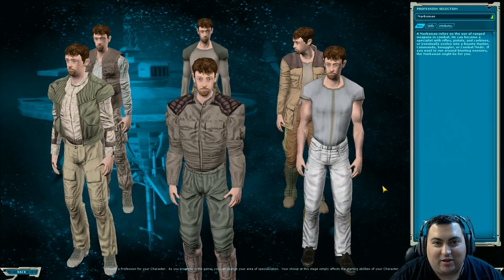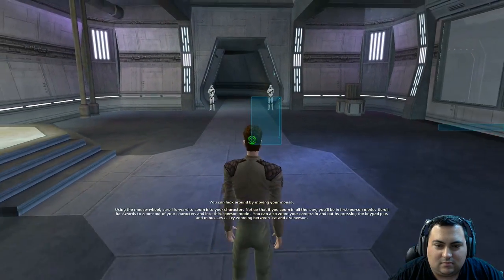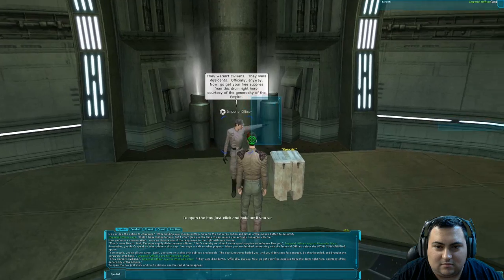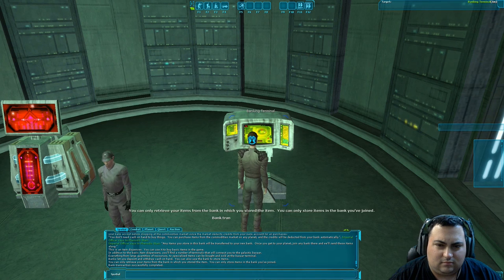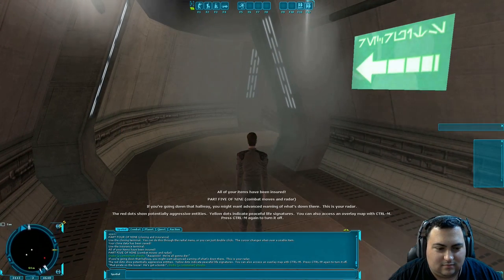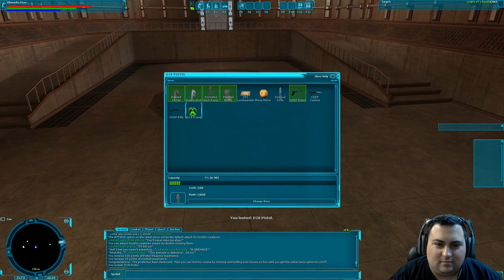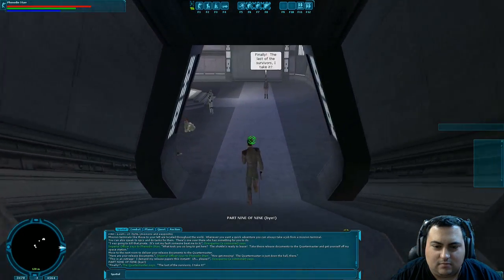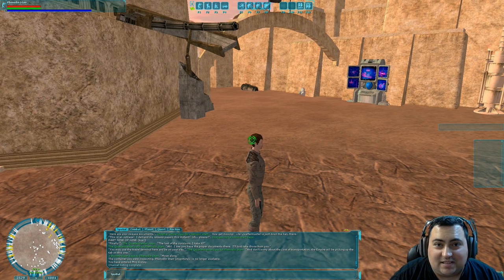SWGEmuEdu - Ep.147 - The New Player Tutorial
Publish 8 added an in-game tutorial for new players... but how good is it?